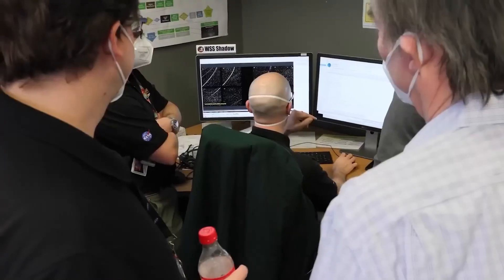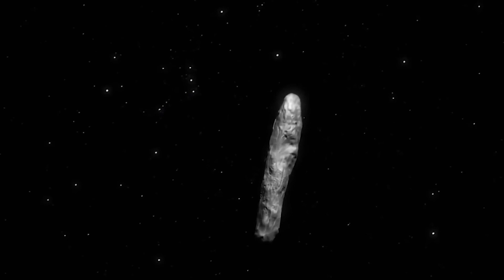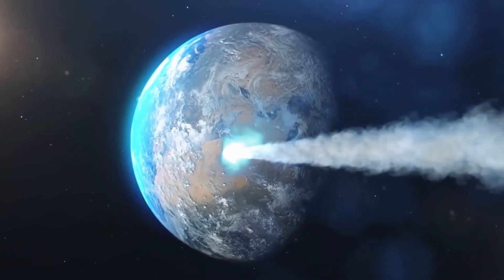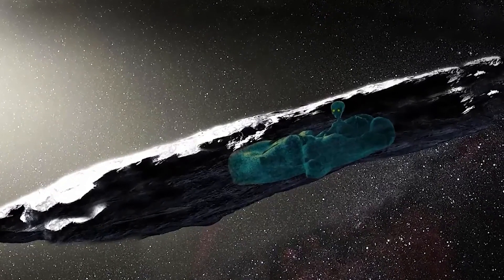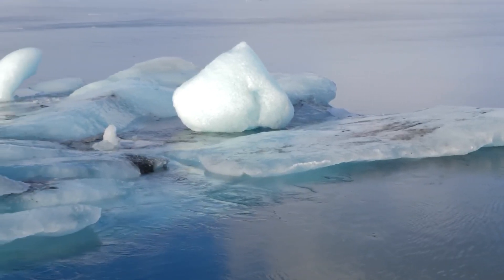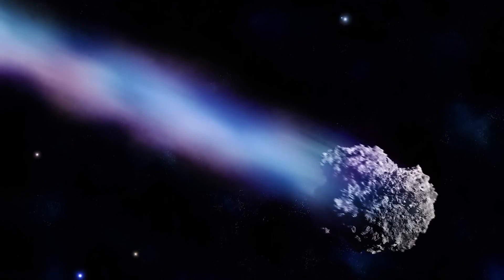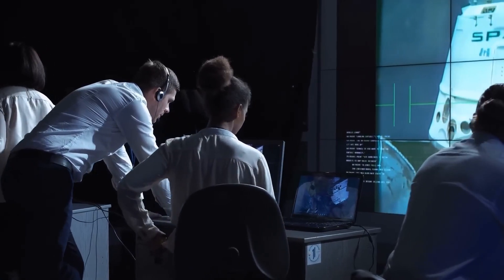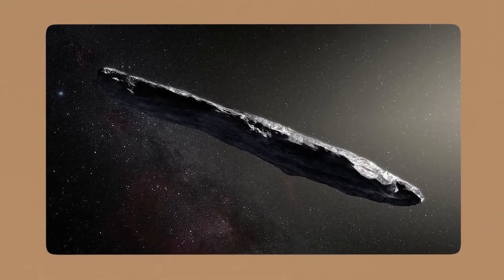Joe Rogan Just Revealed Declassified Images Of Oumuamua